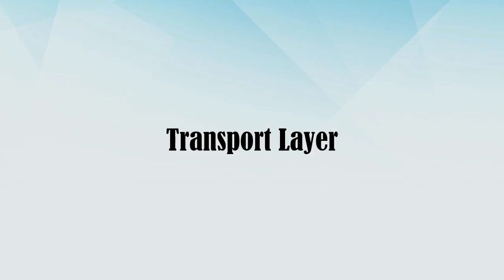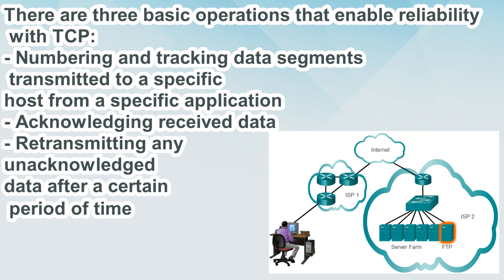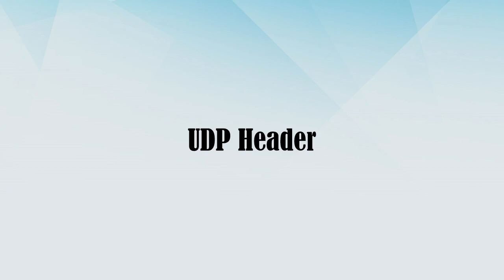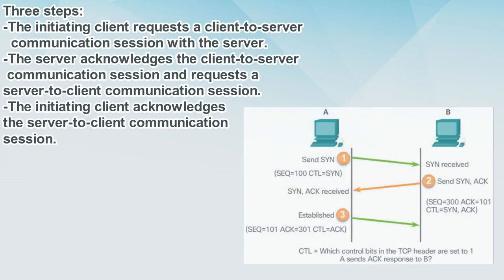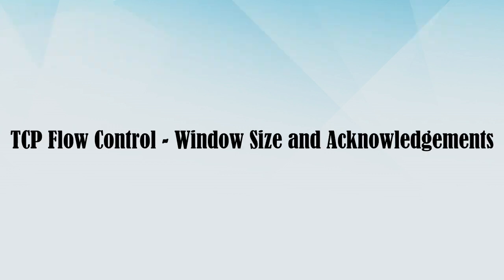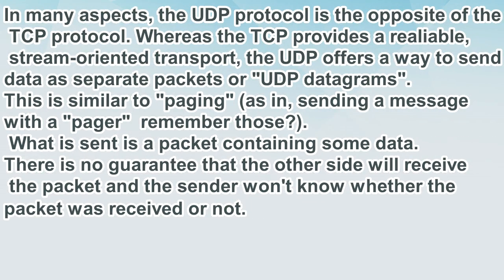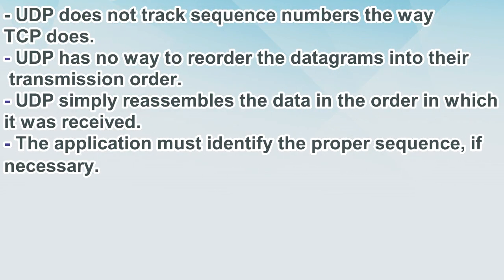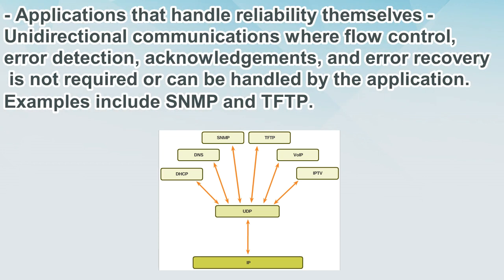UNISZA CISCO Video Group Assignment - Transport Layer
GROUP MEMBERS :
1.Muhammad Asyraf bin Abuzar (DTMM5B)
048474
 2.Muhammad Khairul Hafizi Bin Mohd Sufian  (DTMM5B)
048647
3.Muhammad Syazani Bin Zainal Abidin  (DTMM5B)
048495
4.Muhammad Nur Azhan Bin Wahab (DTMM5B)
048882
5. Muhammad Wazir Rahimy bin Wahid (DTMM5B)
048058